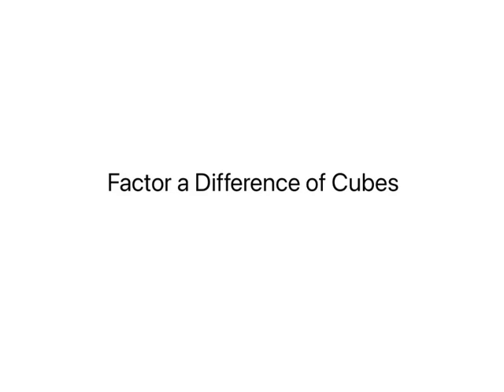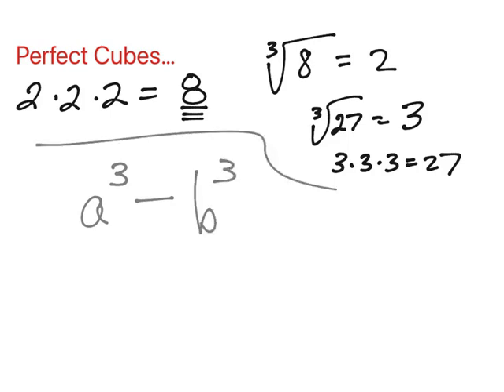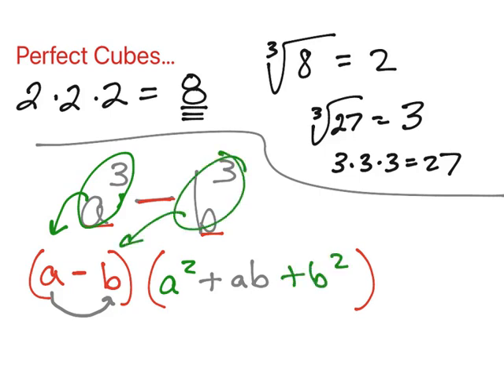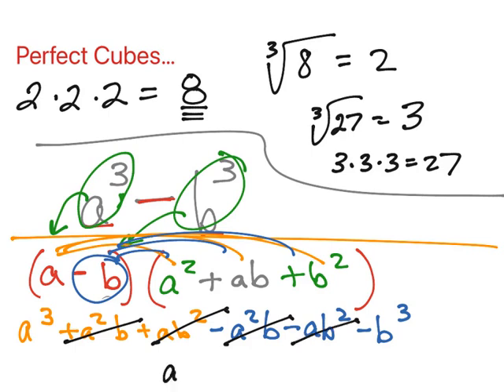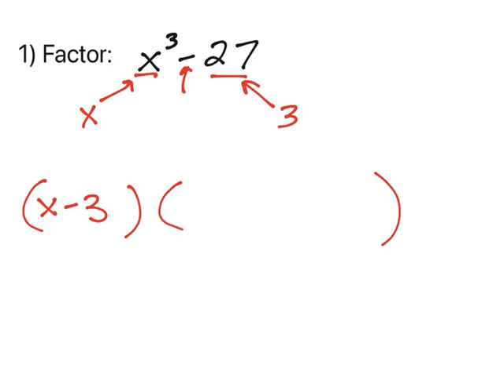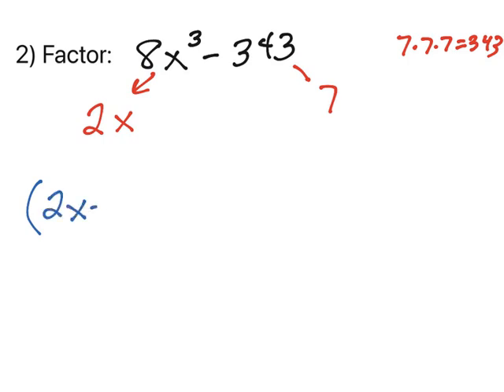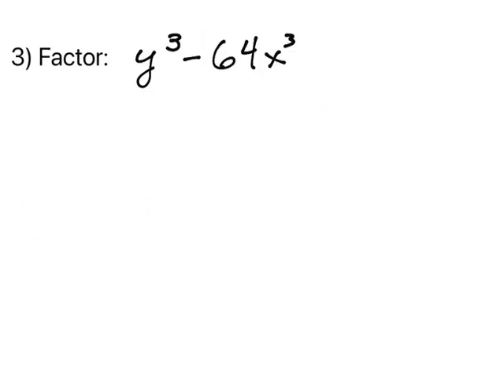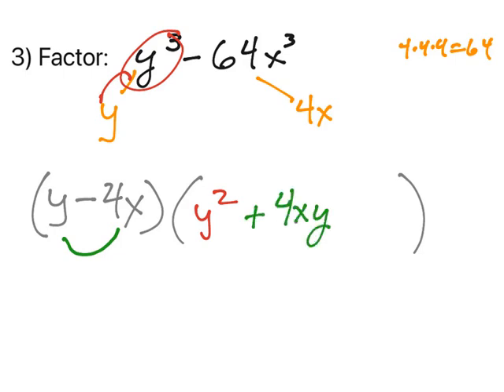Factor a difference of cubes